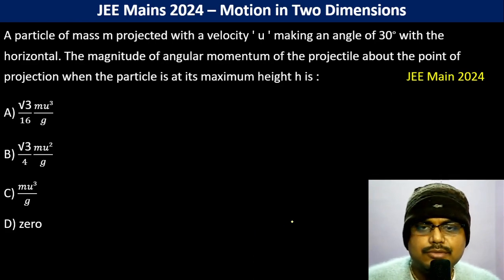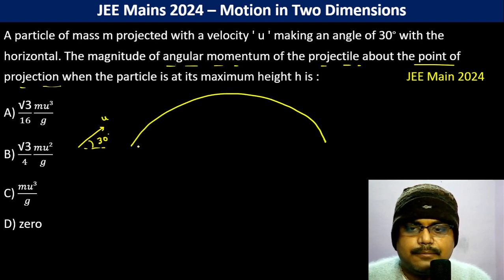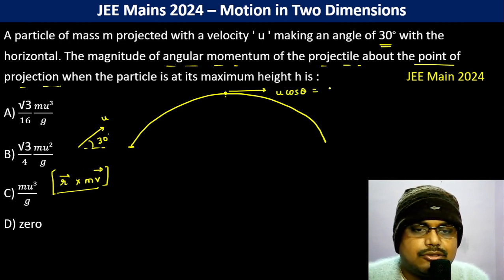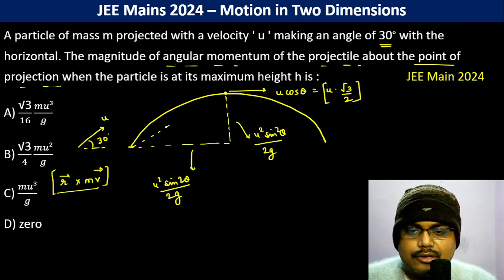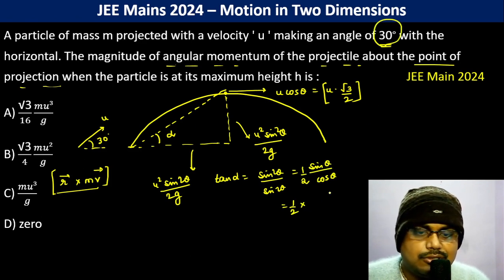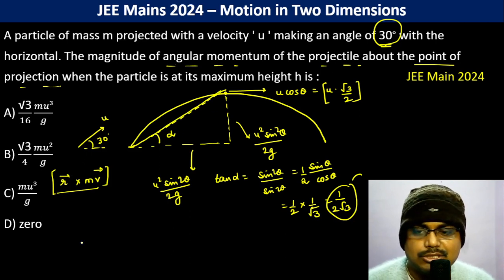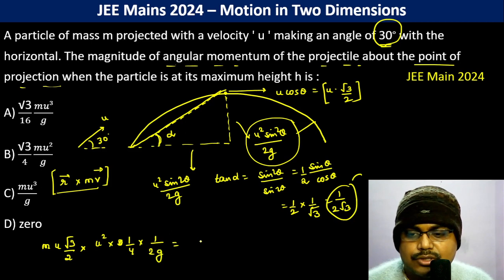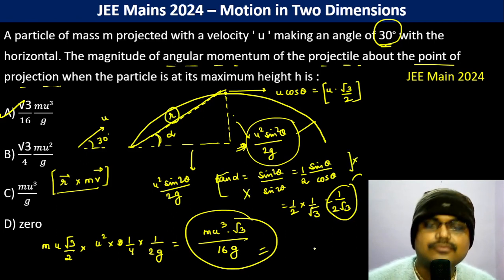A particle of mass m projected with a velocity ' u ' making an angle of 30∘ with the horizontal.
A particle of mass m projected with a velocity ' u ' making an angle of 30∘ with the horizontal. The magnitude of angular momentum of the projectile about the point of projection when the particle is at its maximum height h is :  JEE Main 2024
A) "√3" /16  𝑚𝑢3/𝑔
B) "√3" /4  𝑚𝑢2/𝑔
C) 𝑚𝑢3/𝑔
D) zero